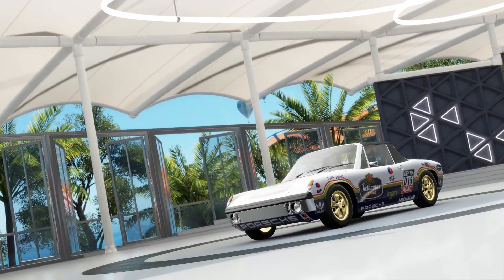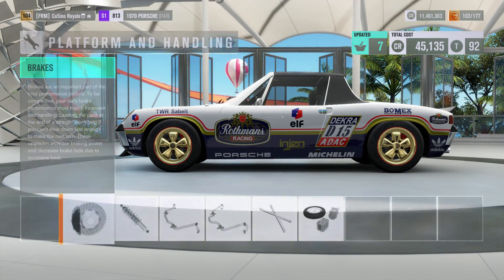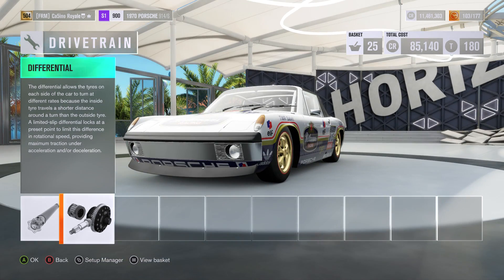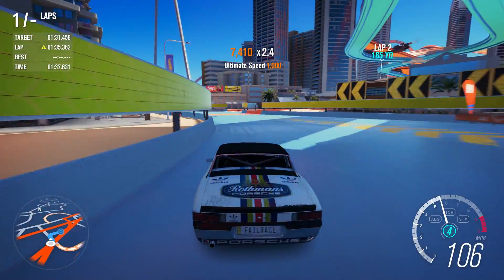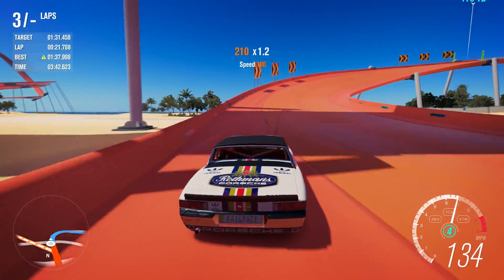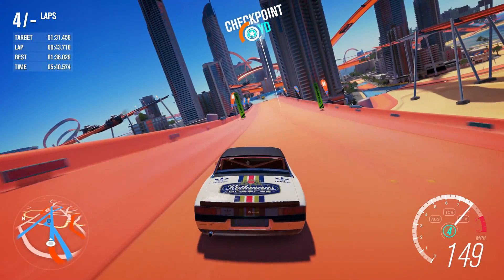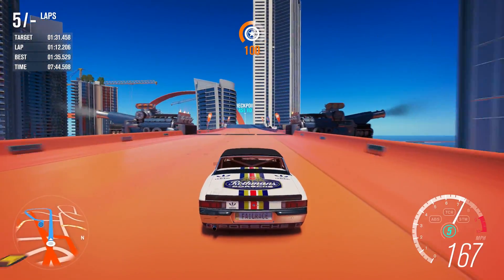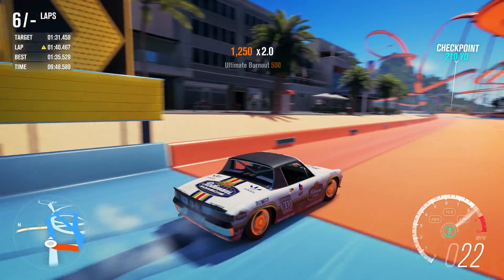1000 HP Porsche 914/6 - Hot Wheels Showdown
With massive amounts of power this tiny porsche 914/6 should be insane to drive when it comes to the hot wheels circuit, right ?